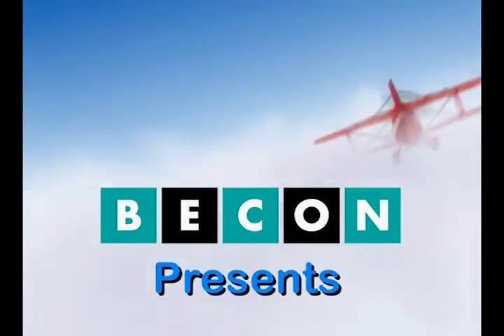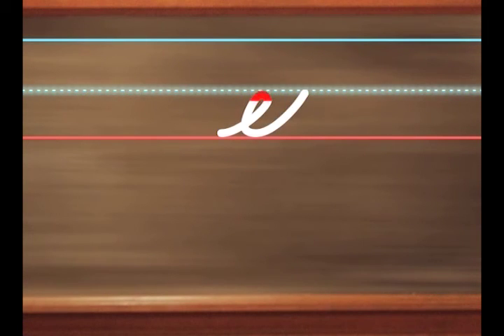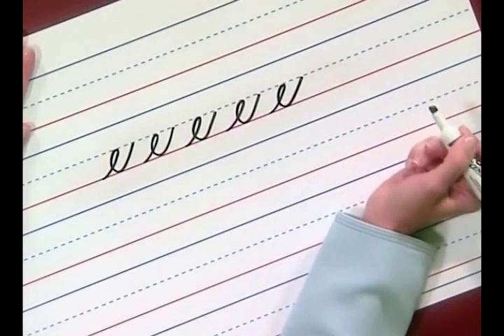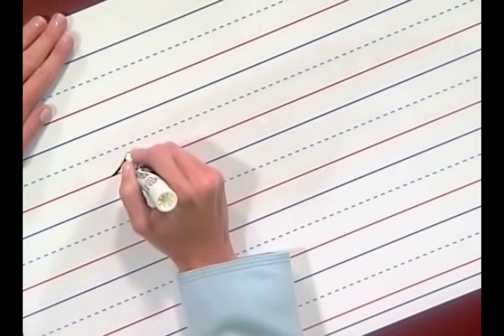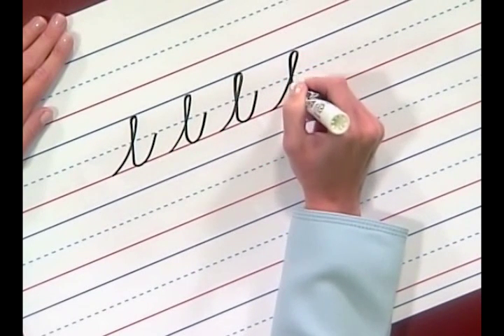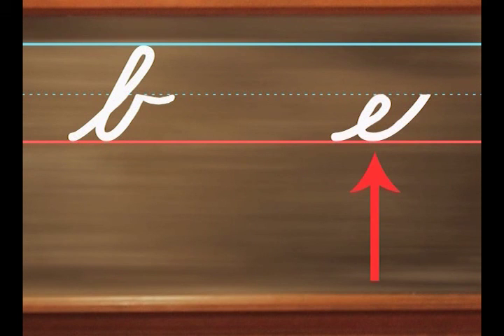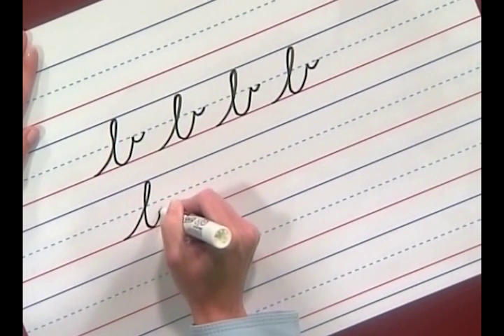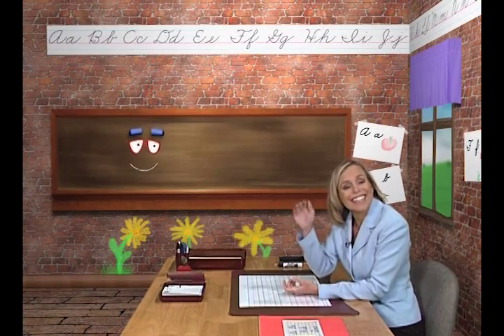"It's The Write Time" (sic) | Educational Series | S01 E08 | Alejandro Franceschi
+ This episode: lowercase letters:  o, c, q
+ "It's The Write Time" (sic), Educational TV Series
+ Series Creative Director, Alejandro Franceschi
+ Emmy ®, Silver Telly, & International Platinum AVA awarded show

This is a twenty-program cursive handwriting series. It guides students through the Zaner-Bloser handwriting method, and models appropriate instructional techniques for teachers.

Episode 8: lowercase letters:  o, c, q

Tips for Teachers:
- View the programs in chronological order
- Encourage students to save work for future reference
- Utilize the series with a whole class, small group, or as an
  individual activity